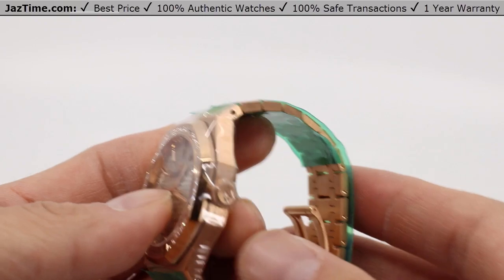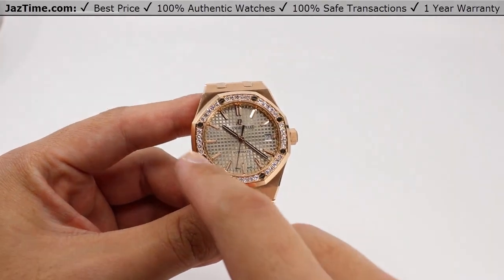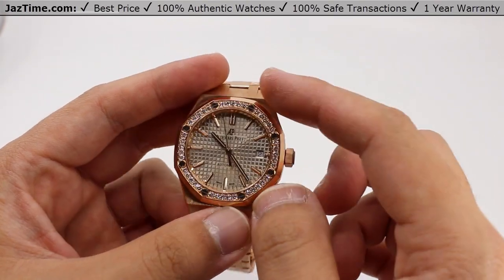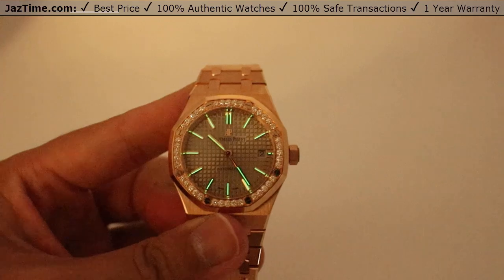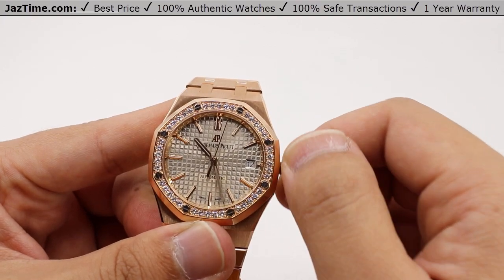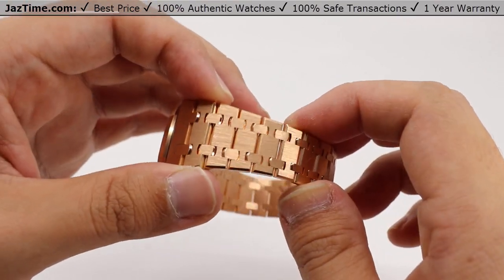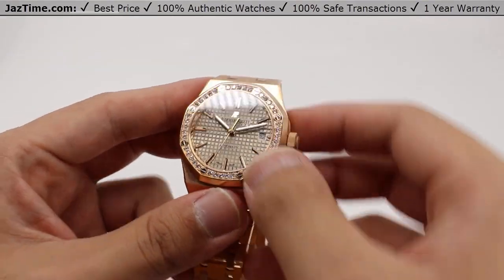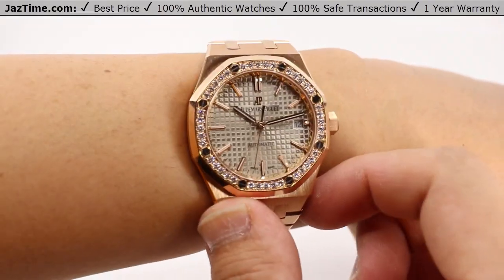▶Audemars Piguet Royal Oak Rose Gold Silver Dial & Diamond Bezel 37mm - REVIEW 15451OR.ZZ.1256OR.01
↪ Hands on REVIEW of the 15451OR.ZZ.1256OR.01 Audemars Piguet Royal Oak, with Silver Dial, Diamond Bezel, Rose Gold Bracelet. Check out this watch and more at Jaztime.com!